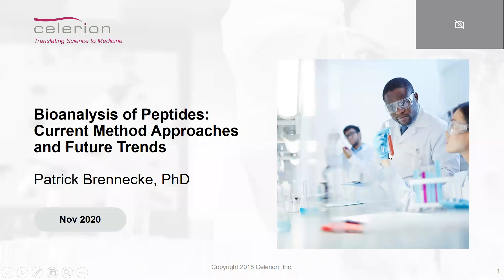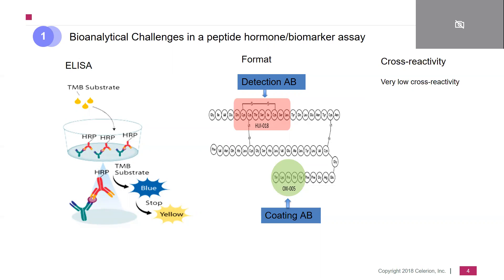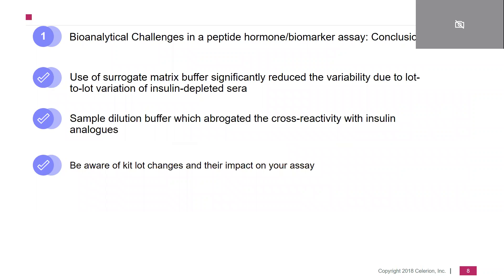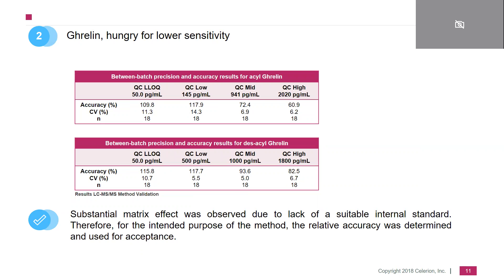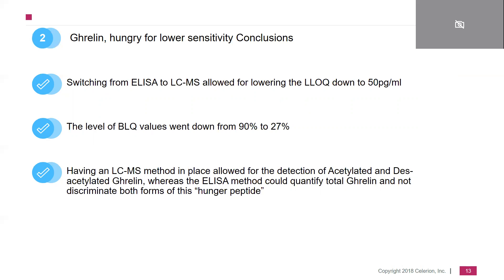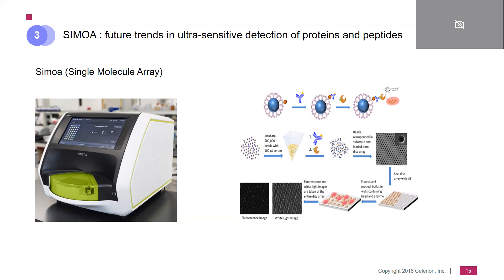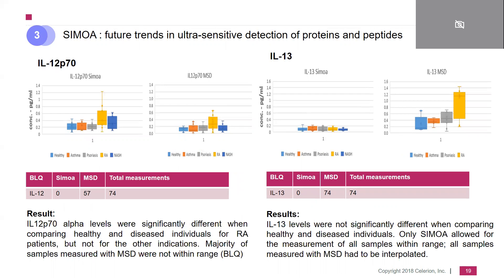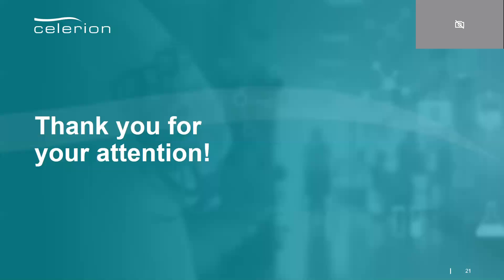Peptide Drug Development: Bioanalysis of Peptides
Patrick Brennecke presents Peptide Drug Development: Bioanalysis of Peptides at TIDES 2020